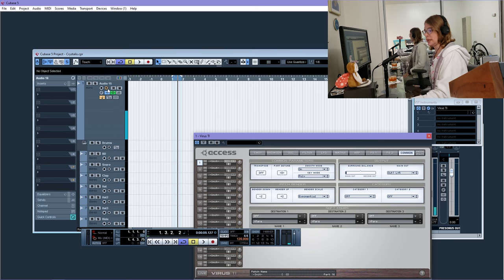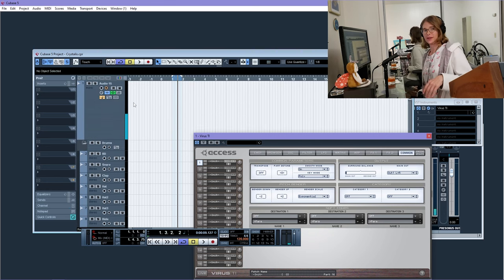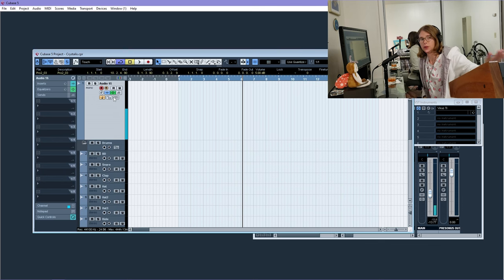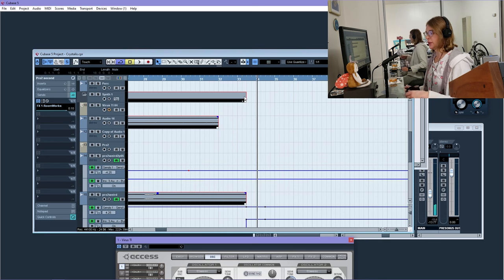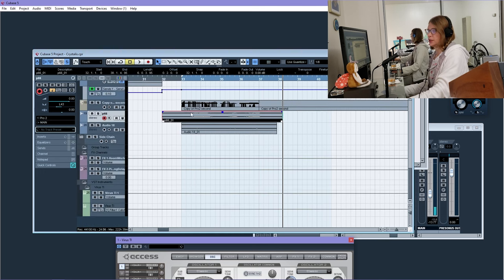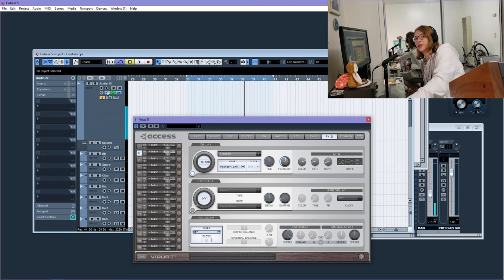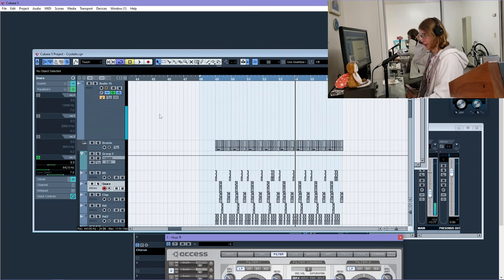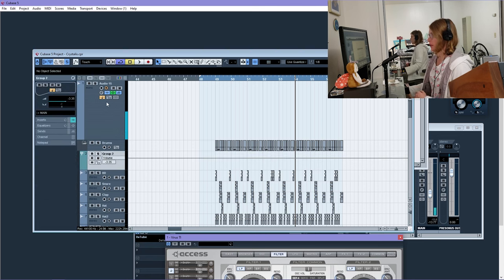Making Music In The Moment - Funky Ominous Crystal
I use the Pro 2's paraphonic mode to make some weird melodies with trippy delay. Chill song. Reminds me of stumbling upon a crystal in a snowy area and going on a dark funky ride.

00:00 Intro
02:05 Funky Ominous Crystal Song
06:32 Making Funky Ominous Crystal Song